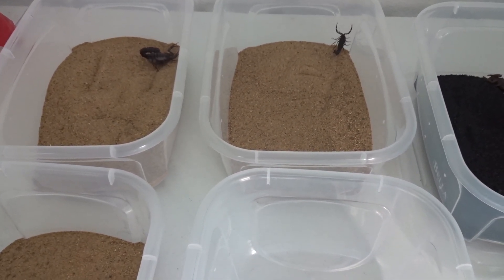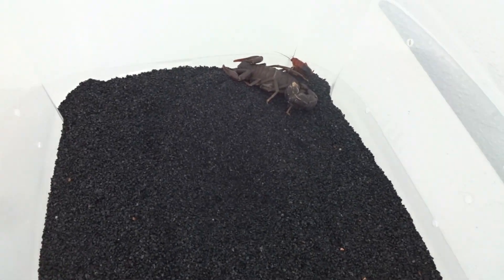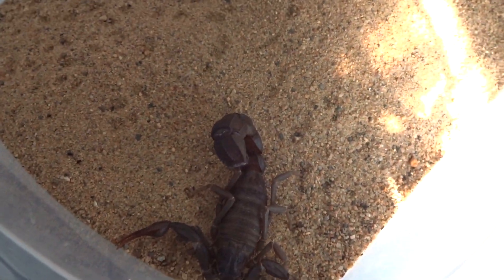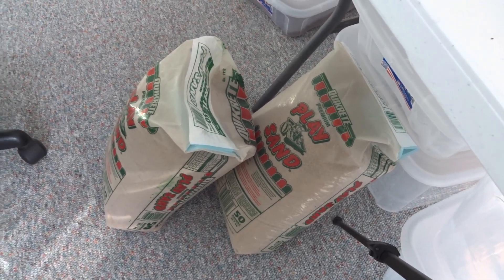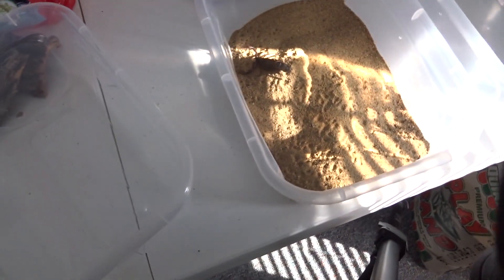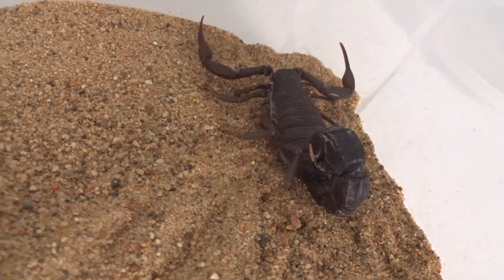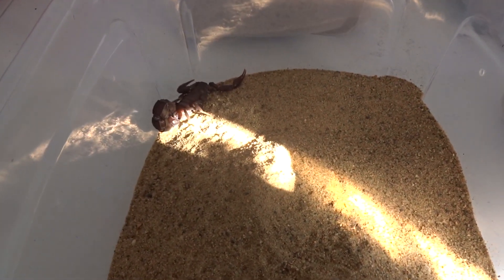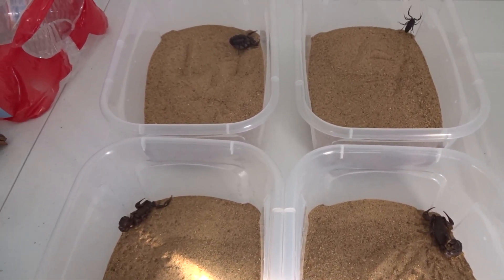scorpion rehouse (3 of 3)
Featured Scorpions:

-0.1 Androctonus crassicauda
-1.0 Androctonus bicolor
-1.1 Androctonus gonetti